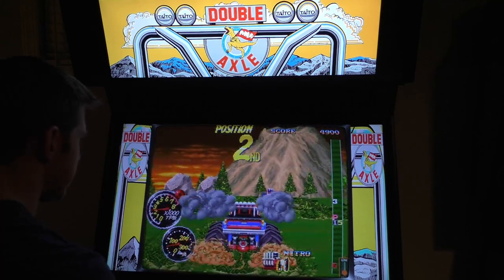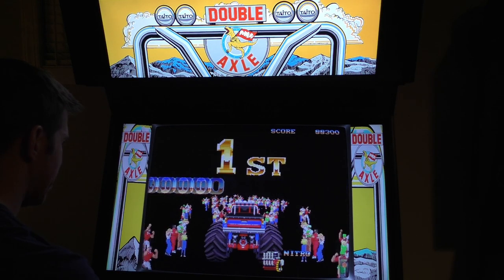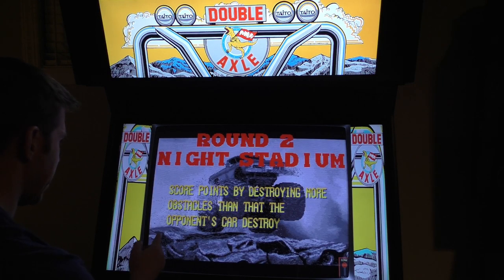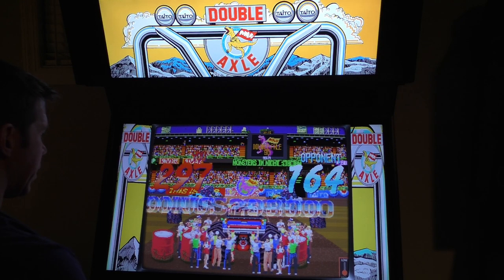Double Axle Arcade Cabinet MAME Gameplay w/ Hypermarquee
I play arcade games, VR, & pinball and record my gameplay with commentary. I take requests and put them in a queue doc (link below).